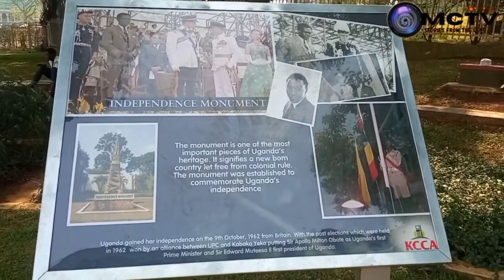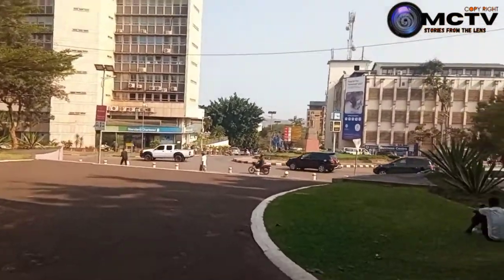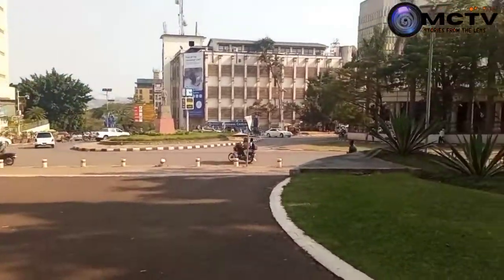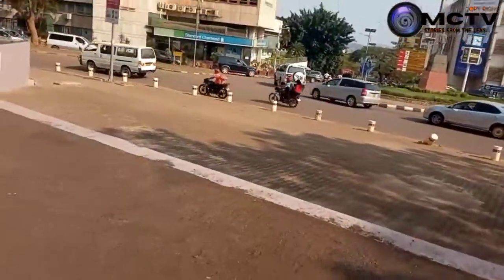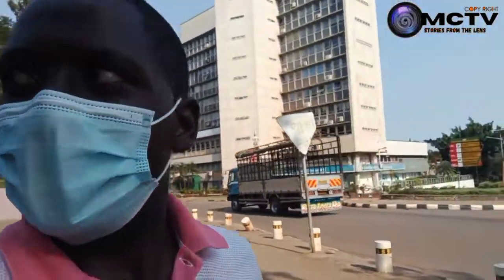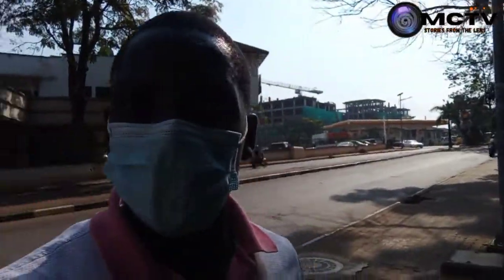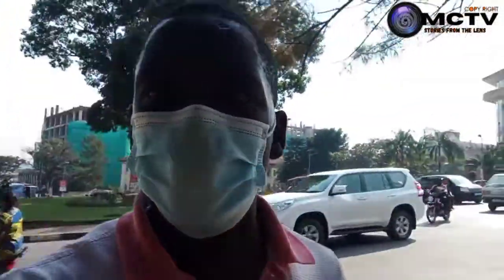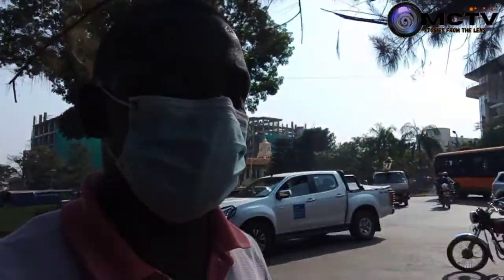Where is the Independence Monument in Uganda | Who Built the Independence Monument | Mexcreationtv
How the independence Monument become an  important Heritage in history of Uganda |  MexCreationTv
Uganda Independence Monument was constructed by former British Colonial Government just before Uganda celebrated its first independence on Tuesday 9th October 1962.The monument depicts a man unwrapping a child and raising the child to touch the sky.
Britain granted independence to Uganda in 1962, although elections leading to internal self-governance were held on 1 March 1961. ... Milton Obote was elected Prime Minister in April of 1962 and Uganda became a republic in October 1962, maintaining its Commonwealth membership.

CREATORS BIO
Hello Beautiful Souls , My name is Mex from the MexCreationTv working and schooling that sounds great I enjoy making YouTube videos creating new content, travelling and experiencing all the world has to offer, and meeting new people to know more about their cultures and cusines

lam always grateful you watching my videos.

BIO DES CRÉATEURS Bonjour Beautiful Souls, Je m'appelle Mex et je travaille et étudie sur MexCreationTv. J'aime faire des vidéos YouTube en créant de nouveaux contenus, en voyageant et en découvrant tout ce que le monde a à offrir, et en rencontrant de nouvelles personnes pour en savoir plus sur leurs cultures et leurs cuisines.

 SOUTENEZ MON TRAVAIL VIA mexcreationtv Toujours n'hésitez pas à commenter mes vidéos afin que je puisse savoir ce que vous avez le plus aimé dans mes vidéos lam toujours merci d'avoir regardé mes vidéos

Merci beaucoup mon Dieu tout-puissant vous bénisse Ameen

listen ad free with YouTube premium
song. away
artist Patrick PATRIKIOS
Licensed to YouTube audios Library